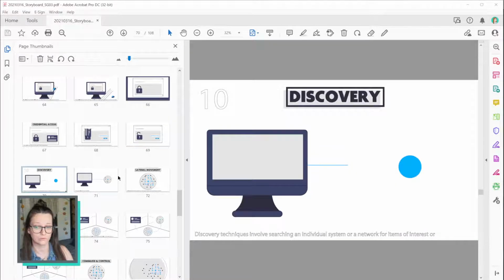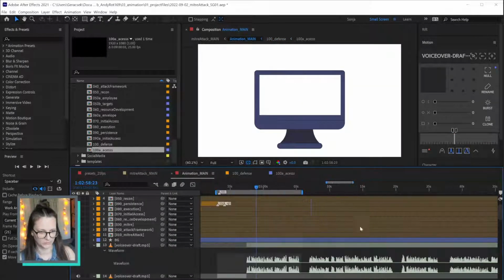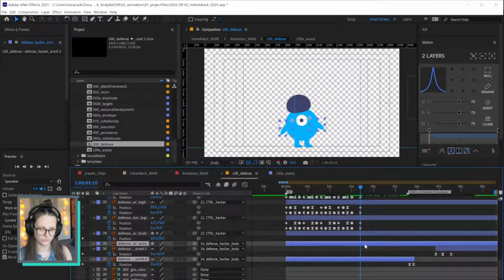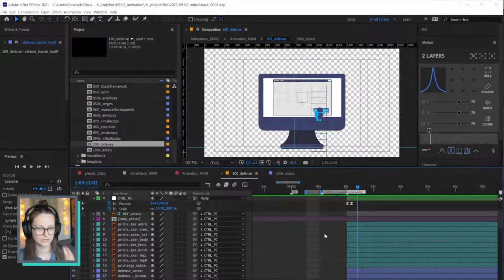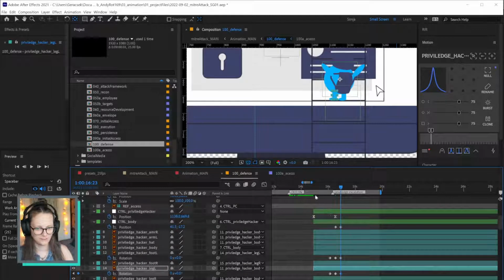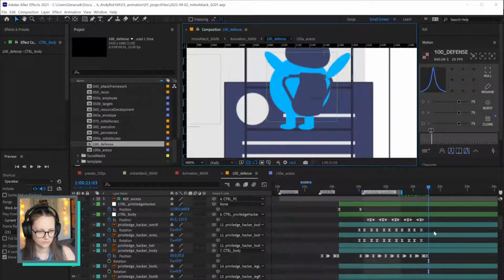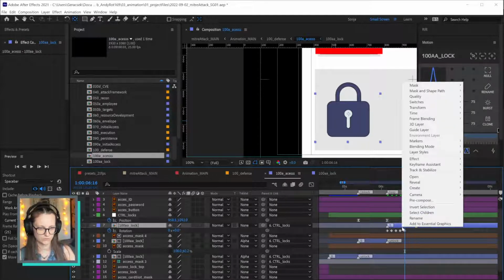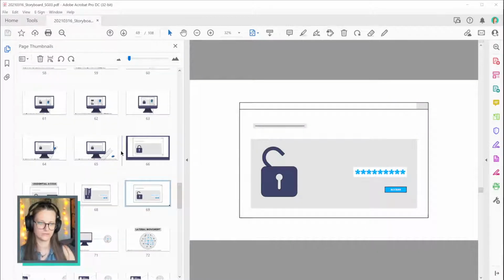How NOT to Animate a Character | ACL #58